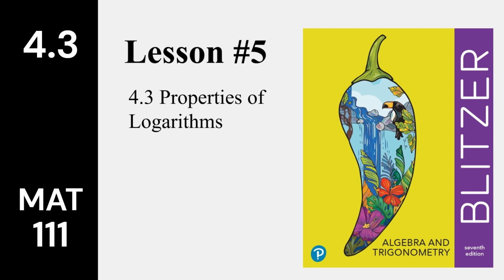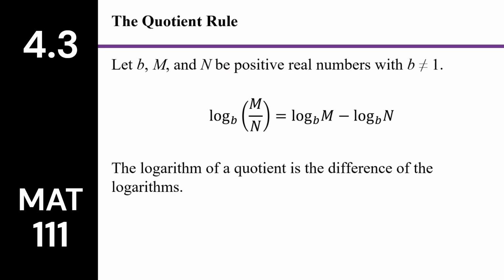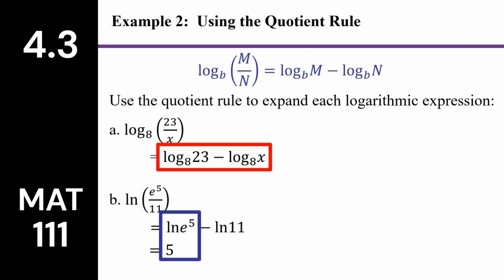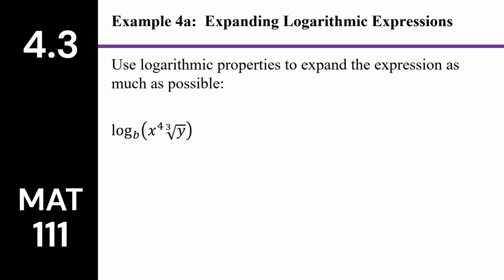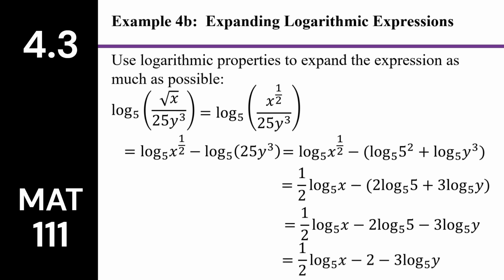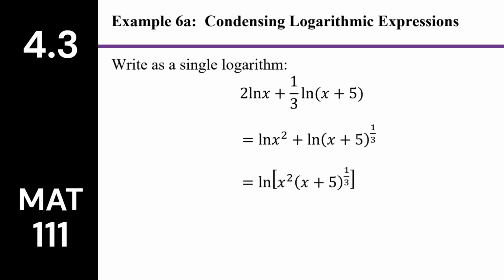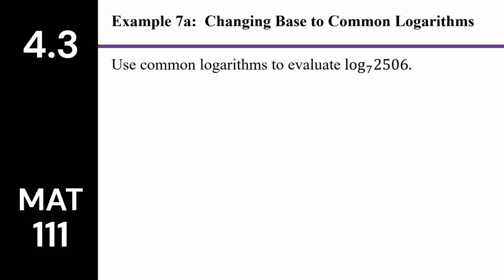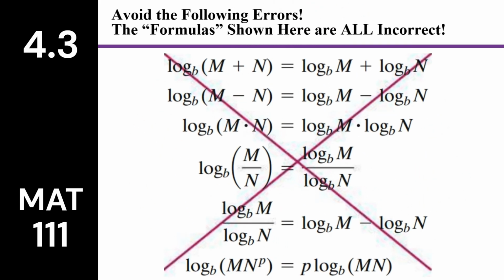#5) 4.3 Properties of Logarithms (MAT 111)